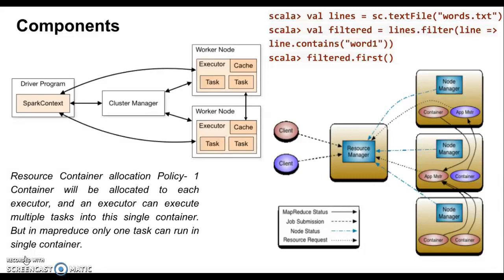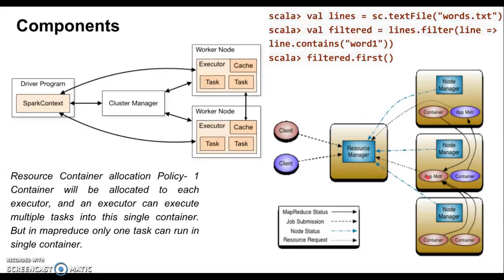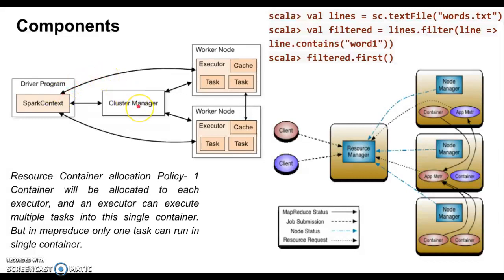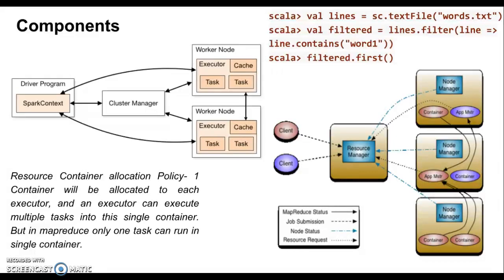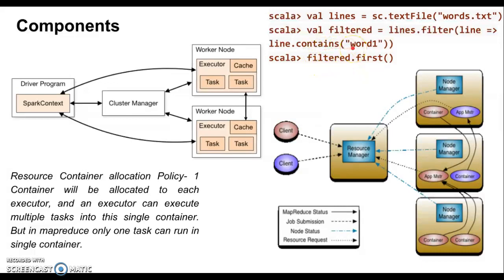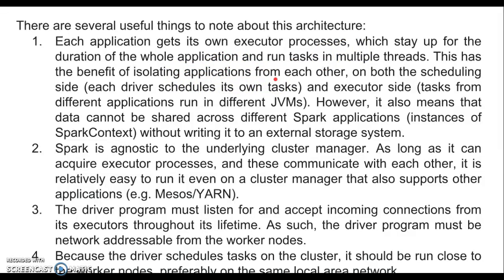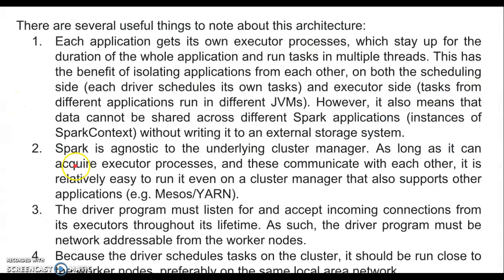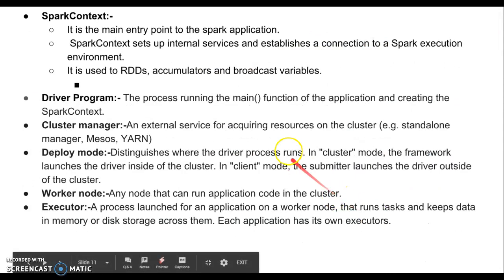Spark Cluster Mode Execution Flow-03